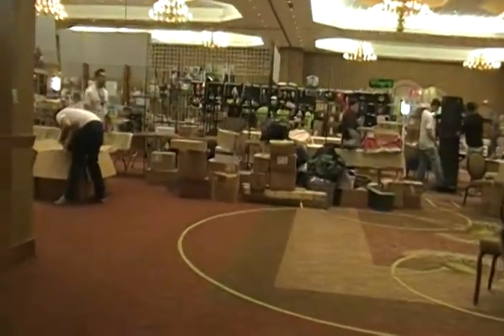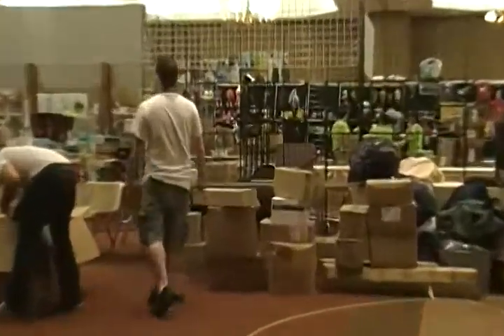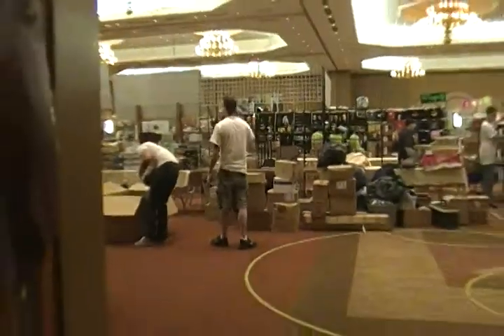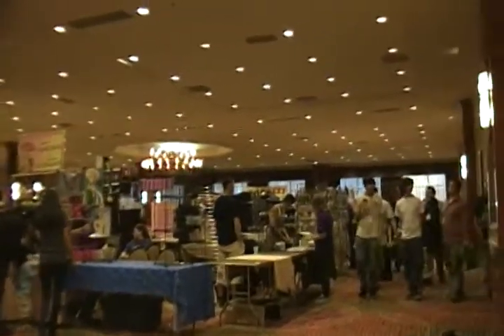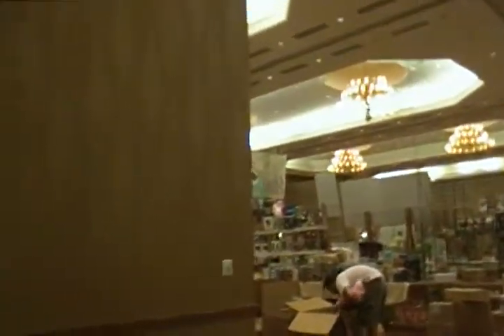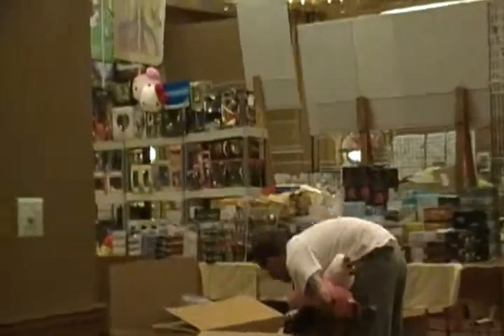A-Kon 22 - Convention setup night before - Part 2 of 3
The second part(of three) of the setup of the setup of
A-Kon 22.

Filmed on the evening of Thursday, June 9, 2011
at the Sheraton Hotel Convention Center in
downtown Dallas, Texas.